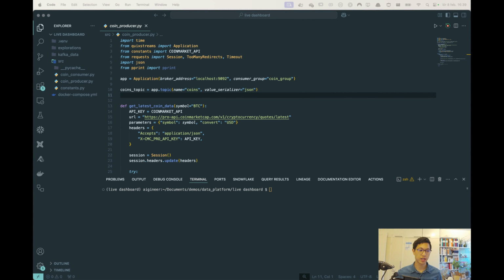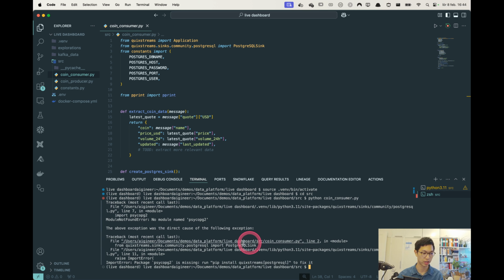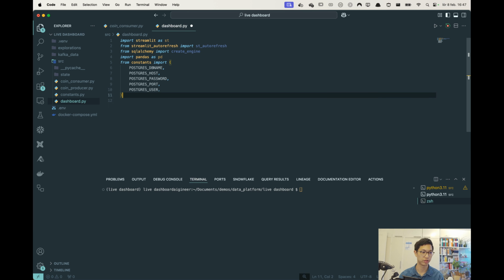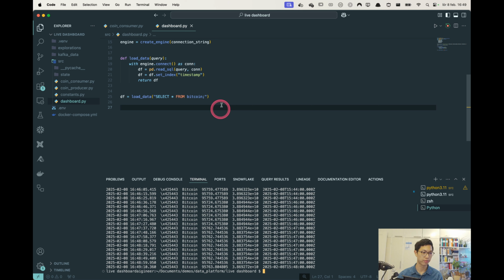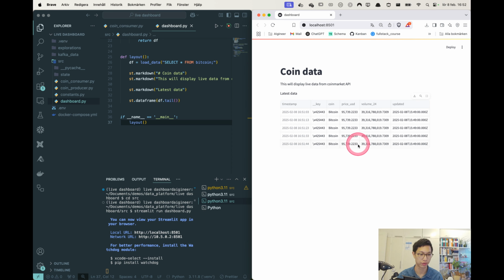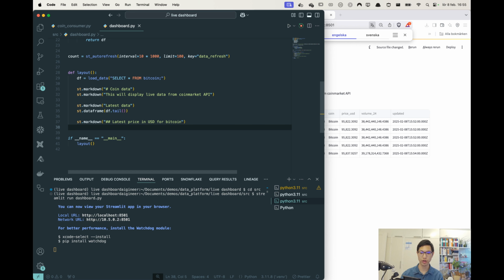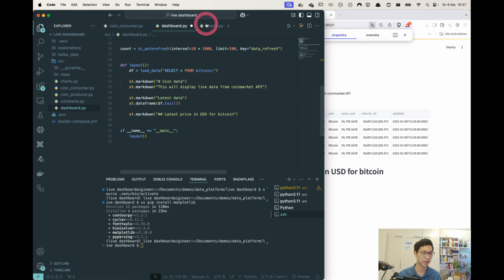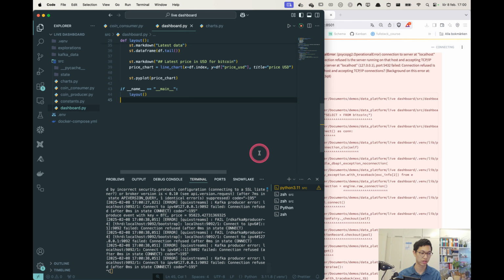Kafka streaming cryptocurrency data and serving a live dashboard in streamlit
Code repo